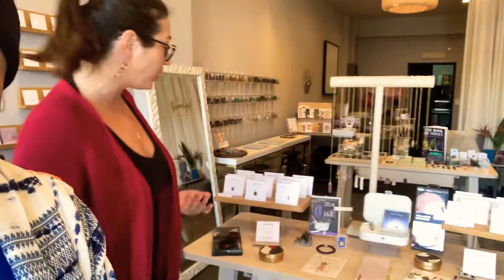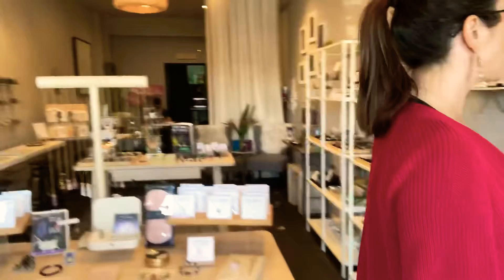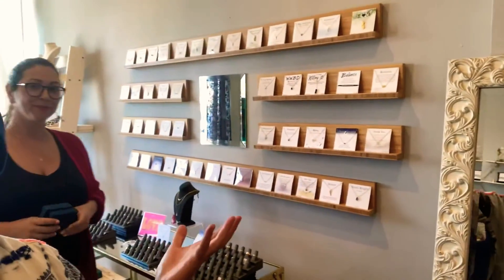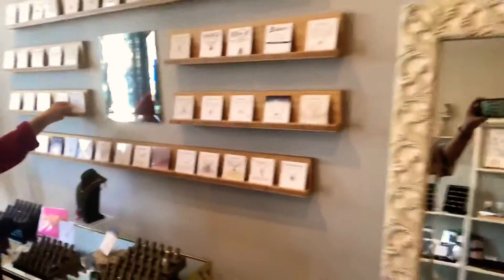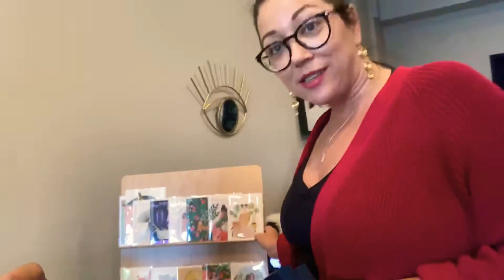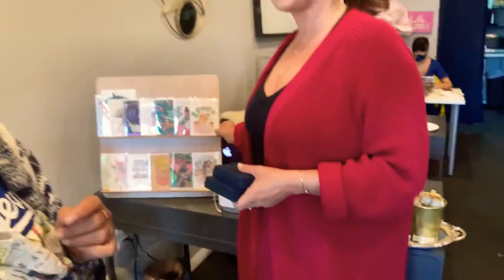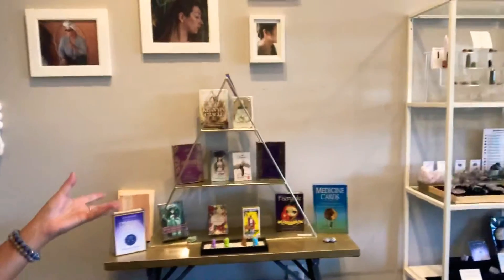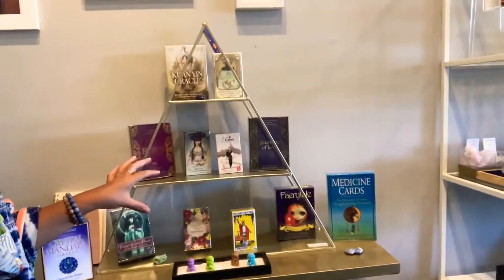Get a peek inside the MaeMae World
Hello beautiful wholesalers this is Rheena and Heidi here wanting to share our world with you and how we display things in our retail store. We’d love to hear how we can support and love on you!!!